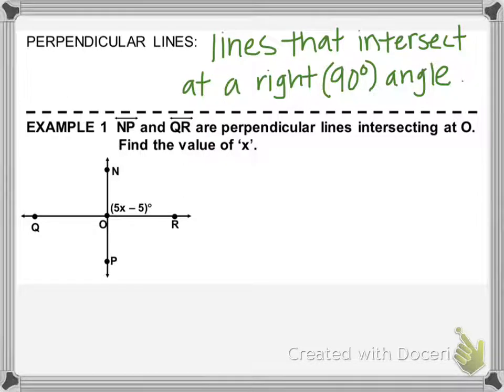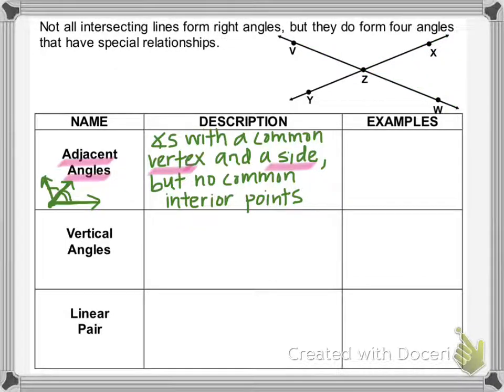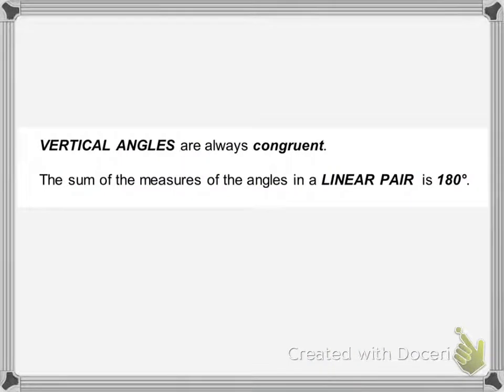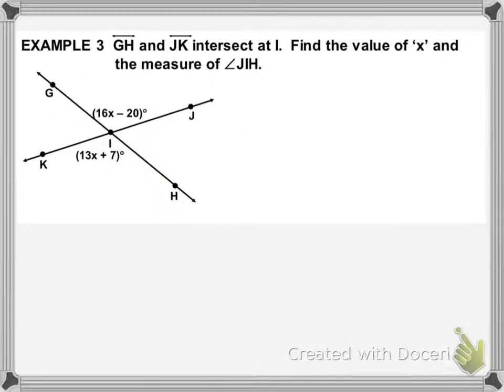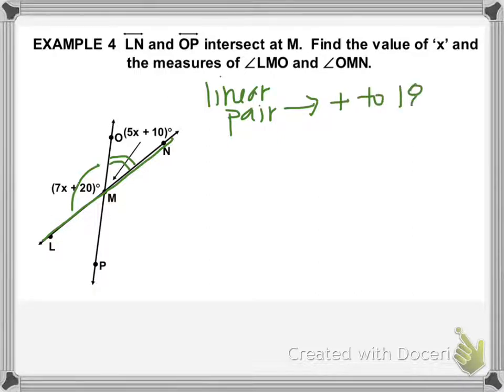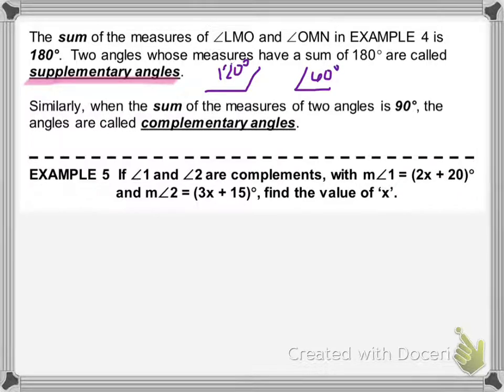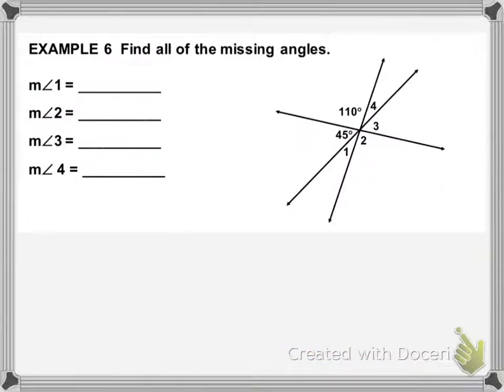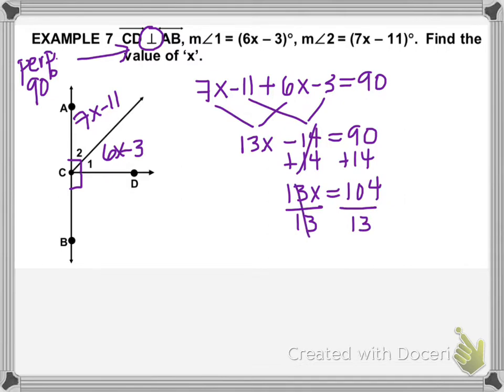Geometry: Special Angle Pairs